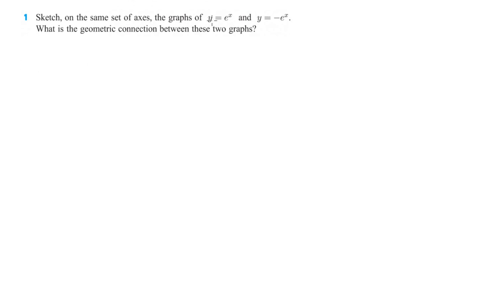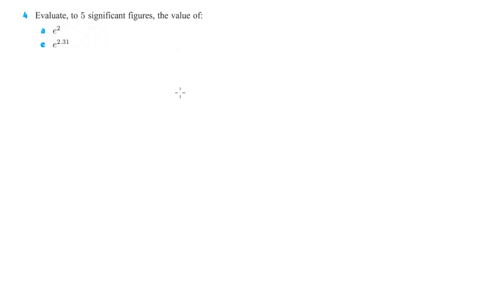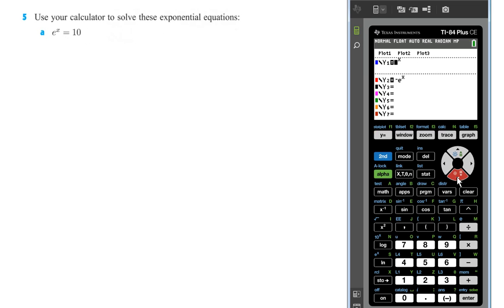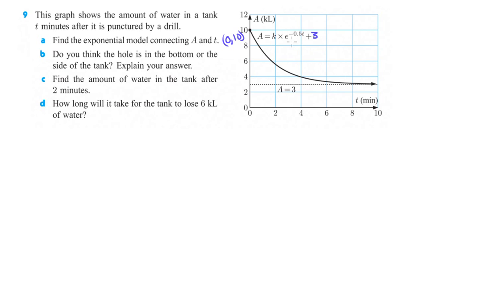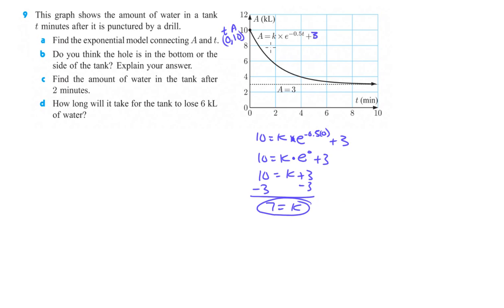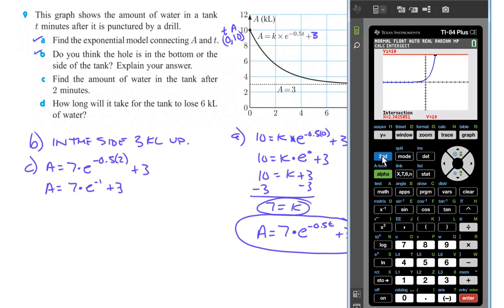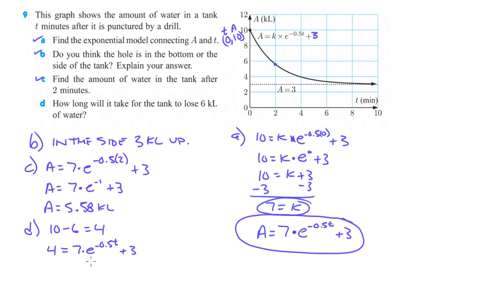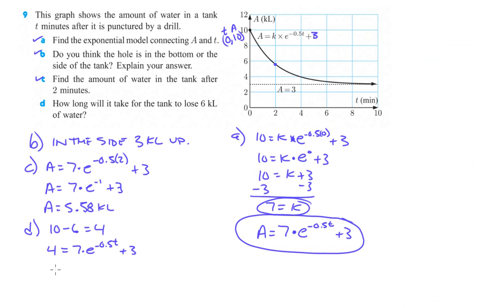8F Worked Problems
1 0:05
4a 1:29
4e 2:00
5a 2:26
9a 3:42
9b 5:55
9c 6:34
9d 7:58